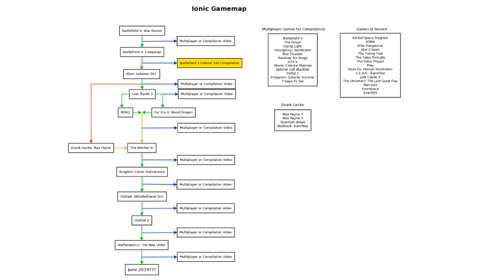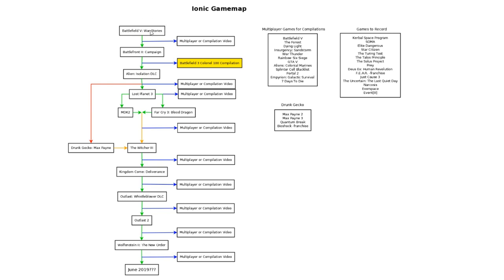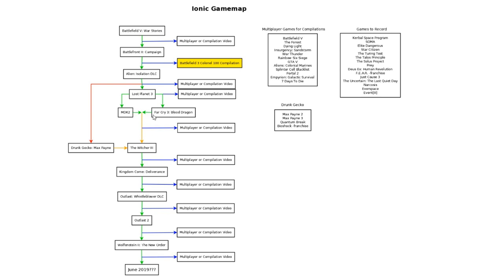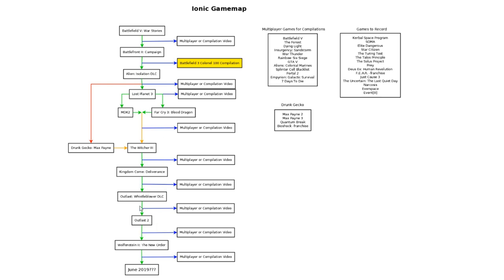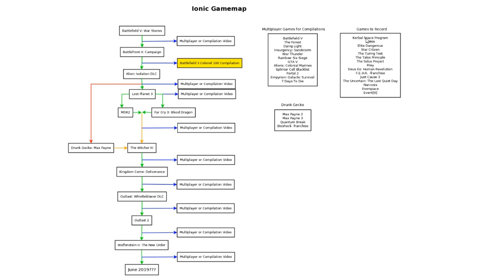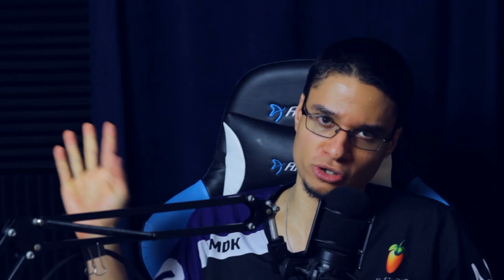Ionic Roadmap/Gamemap | Ionic's Vlog #34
So 2019 begins and I want to try and breathe some life into my channel. With that being said, I have an idea I want to try to accomplish exactly that. A more steady stream of content... More games, which is what my channel was originally created for. I'm always open to suggestions. Join me for the ride to see if I can succeed or if I end up failing miserably. 😎😄

Yo people of the world! Waddup? IonicGecko here to bring you my vlog, 'Ionic's Vlog'. Clever ain't it? :D So yeah, this is my vlog series that I intend on uploading to my channel just to bring some more of myself to this channel. It'll usually consist of me talking about whatever I feel like talking about. A lot of it will be about myself, cause I'm a narcissistic bastard. Hehe.

It's a way for me to put myself out there and open up to the world. I've noticed that talking to a camera or typing on a screen is way easier than talking to a person, in person, at least when it comes to getting more personal. ;) So yeah! Welcome and sit back, toss this video into the background if you want and just listen to what I have to say... or not. Enjoy the Gecko ramble. ;)